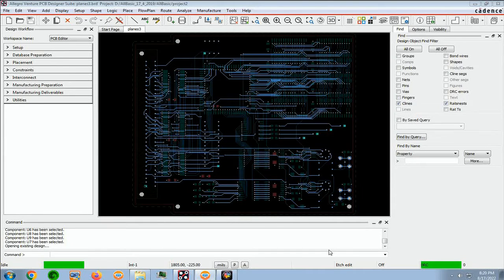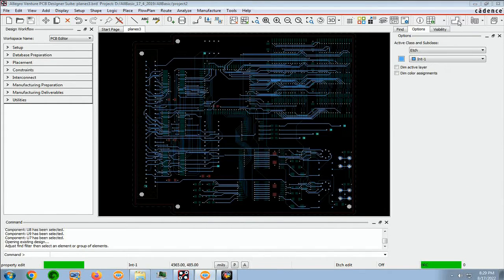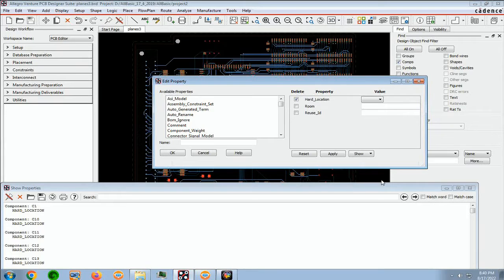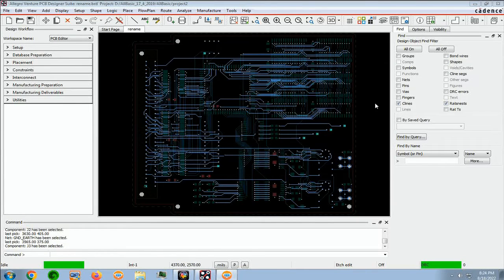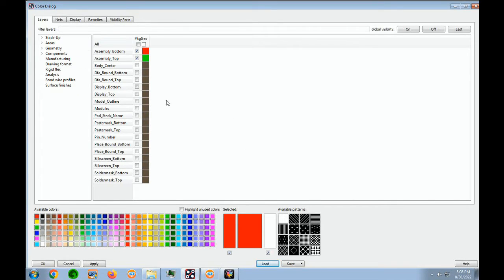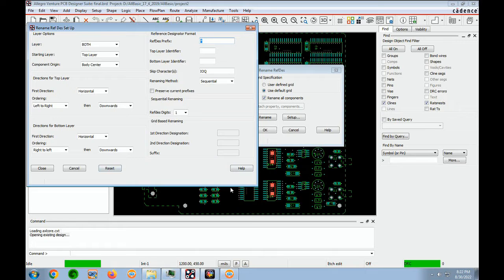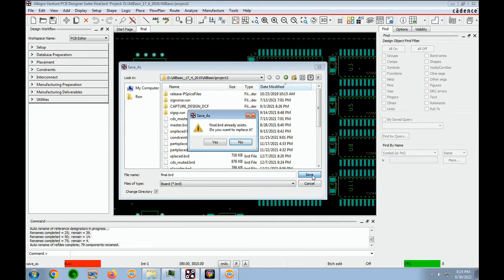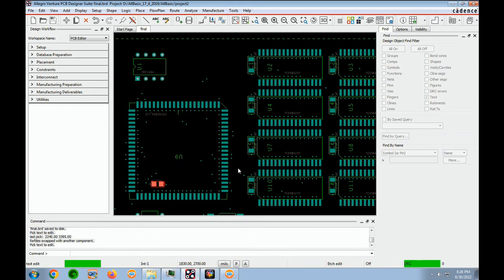lesson 22 auto rename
cadence allegro how to rename reference designators automatically and interactively